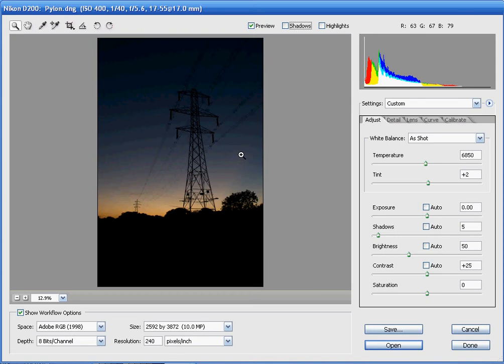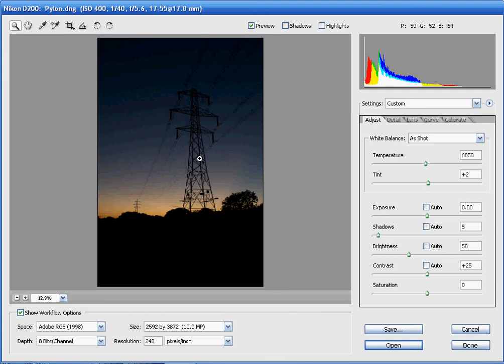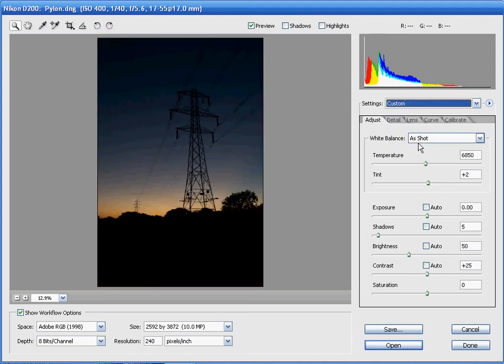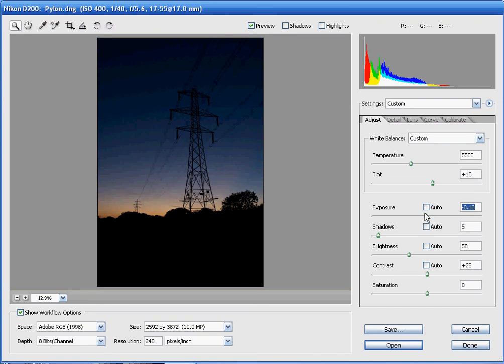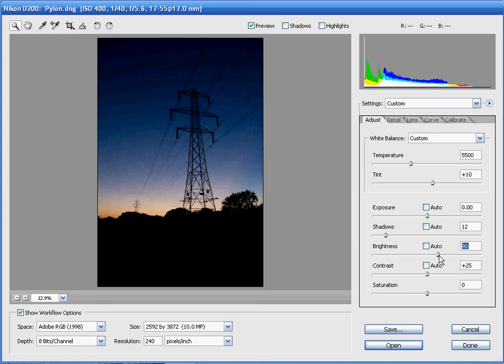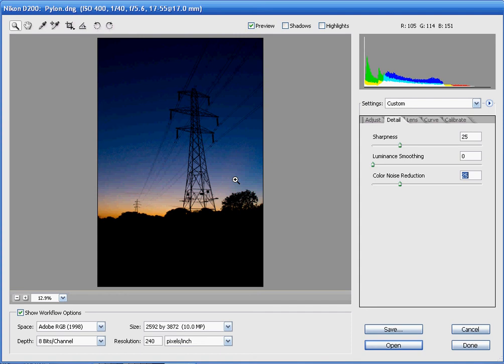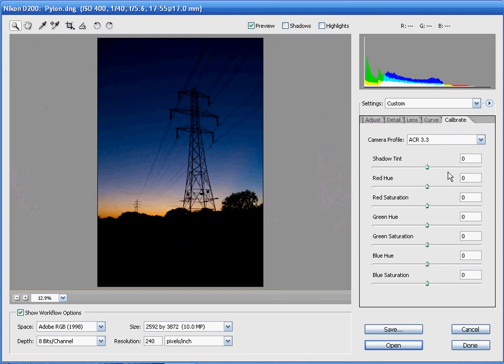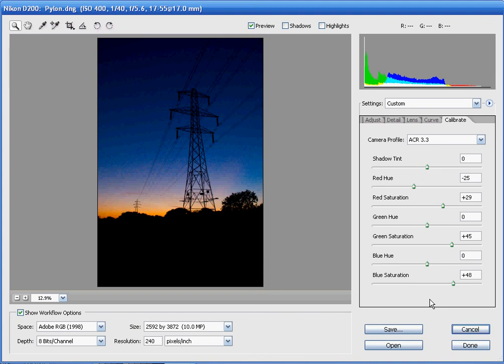Photoshop (Extra Contrast)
Photoshop Technics  Techniques Photoshop Extra Contrast Edit Editing Effects Image Editing tutorial video PhotoShop photoshop